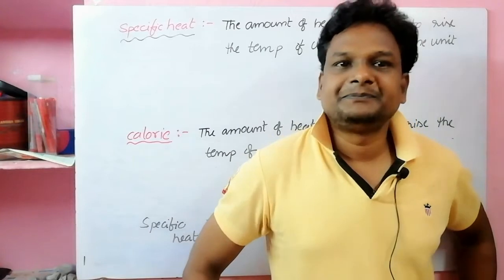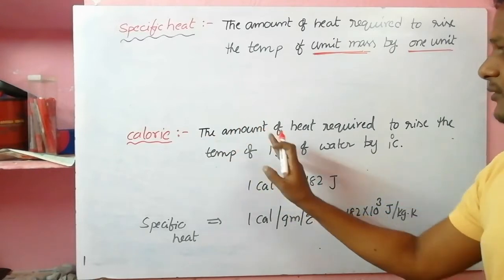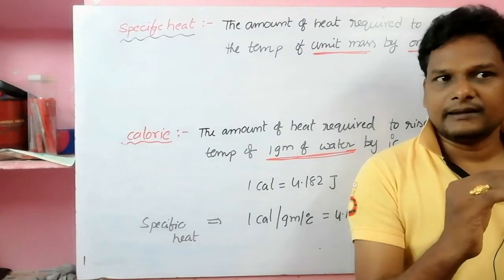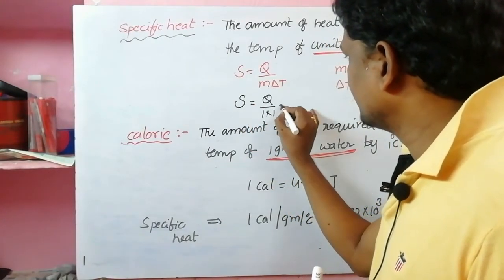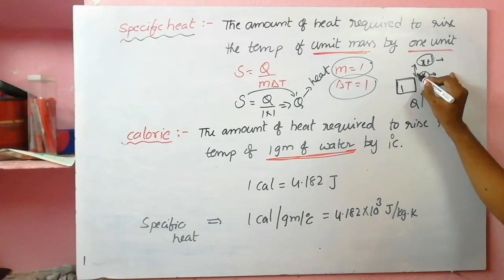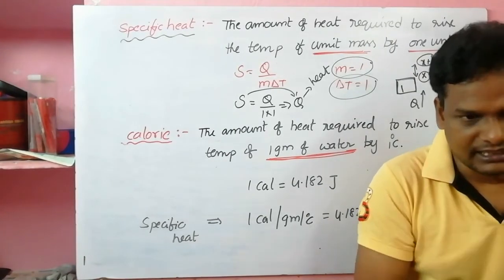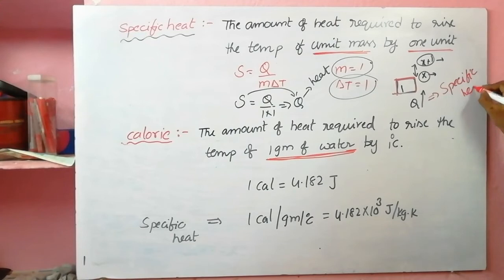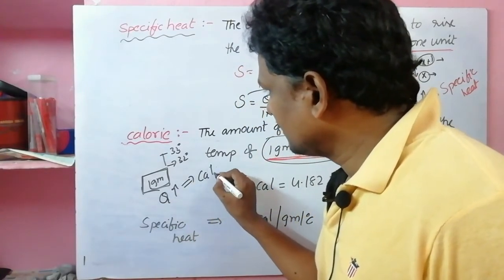Heat Part7-Definition of Specific Heat and one calorie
Definitions of specific heat and Calorie